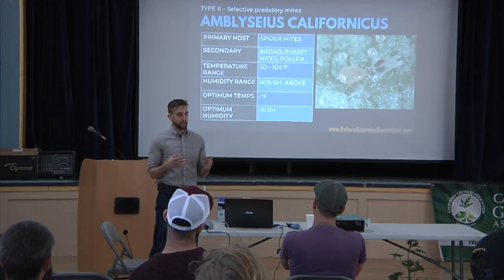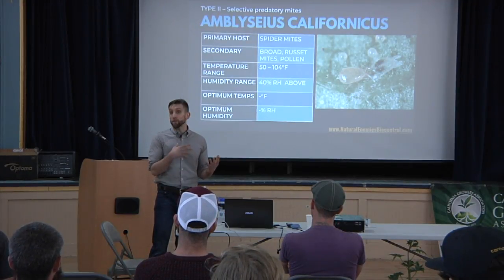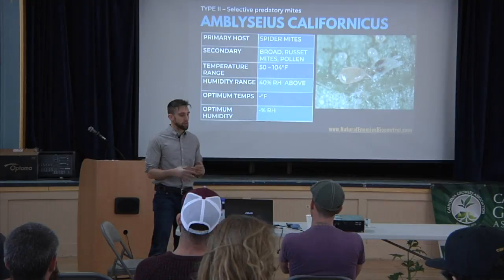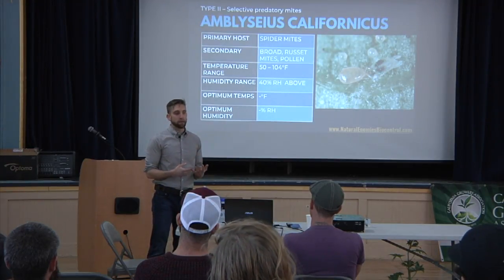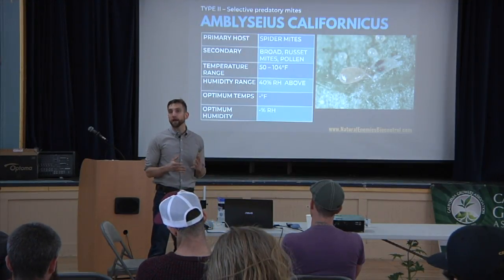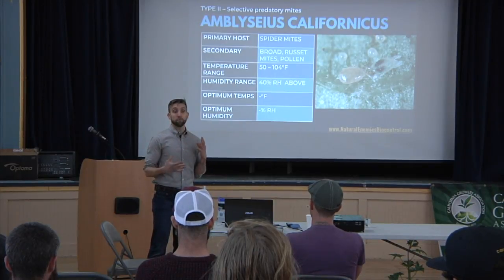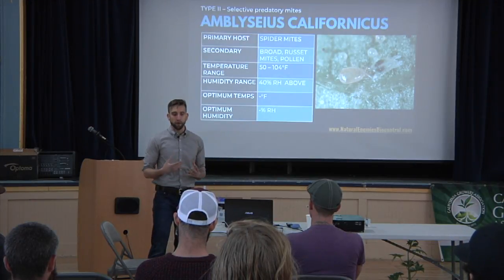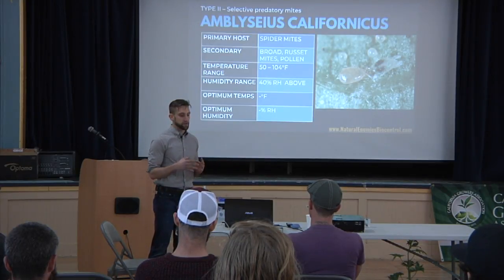Humidity on the plant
How does temp and humidity effect predatory mites on outdoor full sun plants?